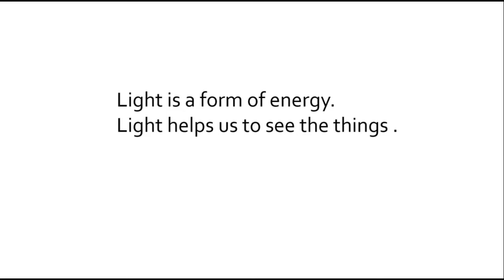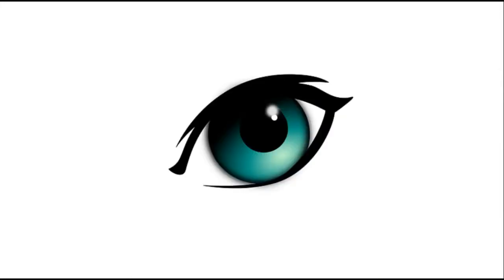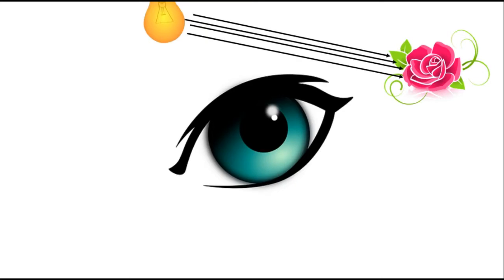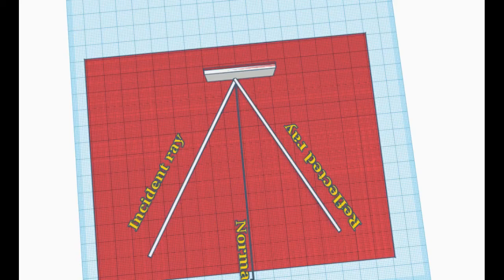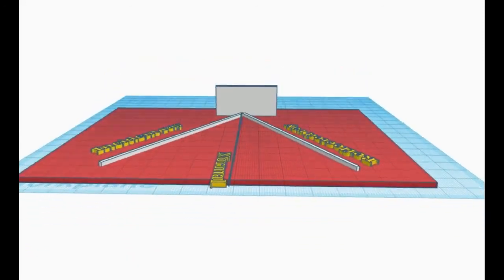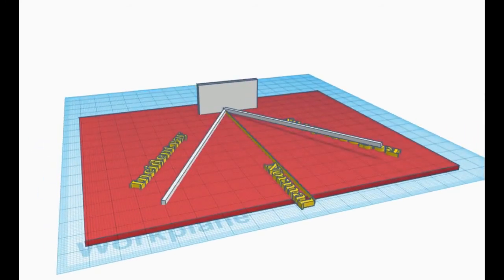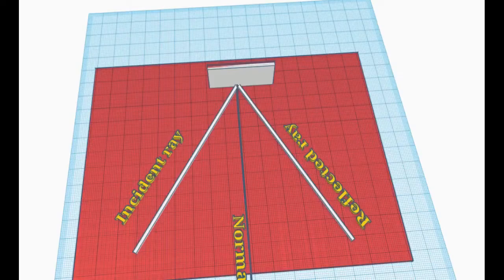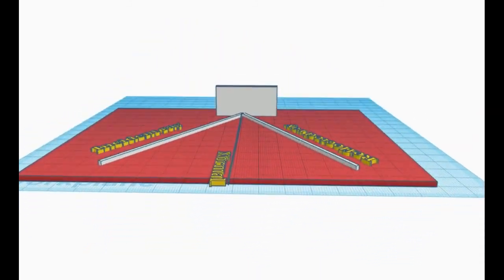Light part 1